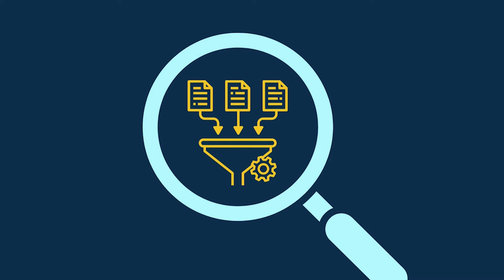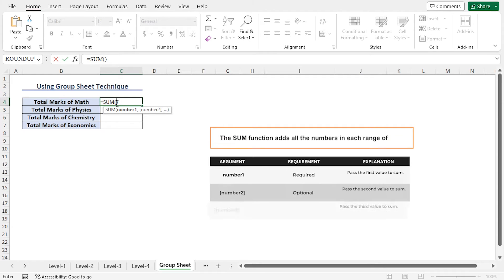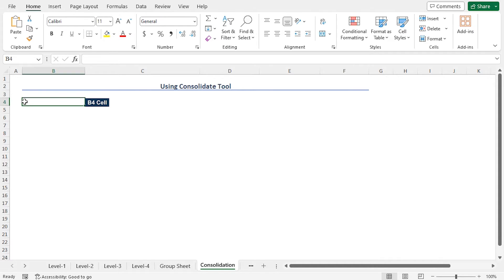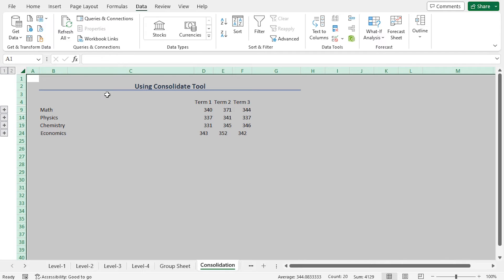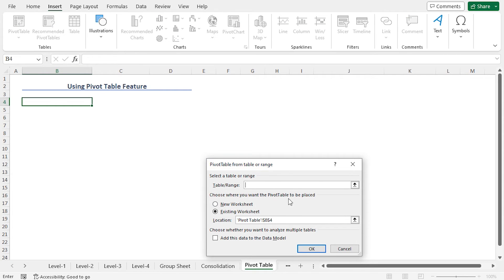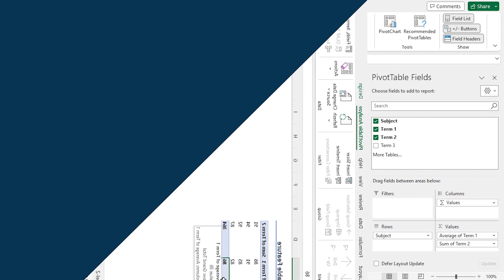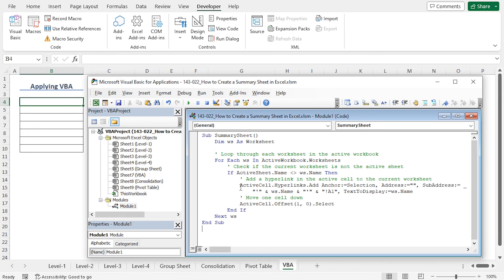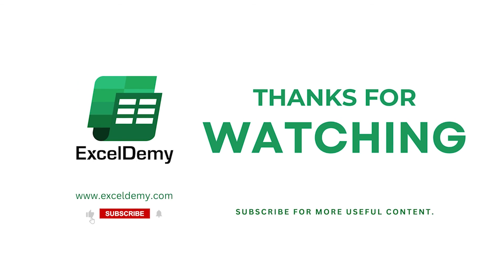How to Create a Summary Sheet in Excel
In this video, I'll guide you through the methods to create a summary sheet in Excel. You'll learn to use the group sheet feature, Excel's consolidation tool, Pivot tables to summarize multiple worksheets, and Excel VBA to create a summary sheet with hyperlinks. Creating a summary sheet can be used to reduce errors, enhance clarity and focus, improve communication, and track progress. With practical examples and step-by-step instructions, you can effortlessly make a summary sheet in your own Excel spreadsheets.

✨ ⯆ Resources:
Alt + = - To apply the SUM function
Alt+F11 - To open the Visual Basic editor

0:00 - Intro
0:54 - Using automatic updates from the group sheet feature
2:23 - Using Excel consolidation tool
4:41 - Applying Excel pivot table Feature to summarize multiple worksheets
6:16 - Inserting Excel VBA to form a summary sheet with hyperlinks